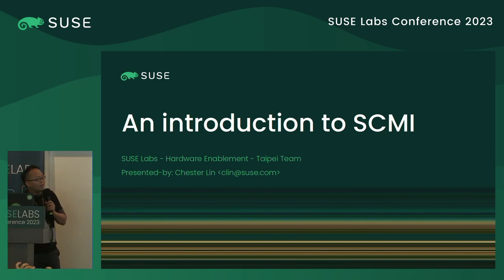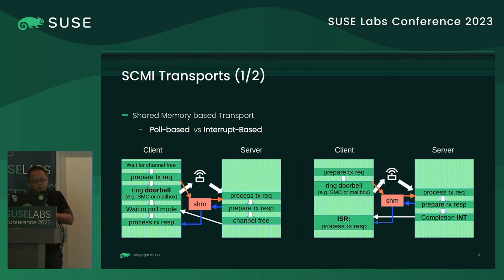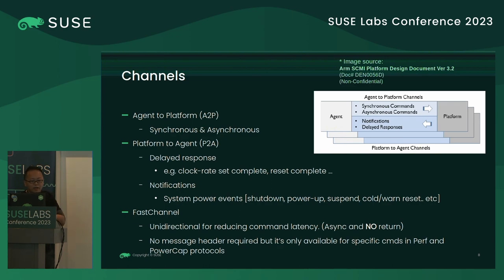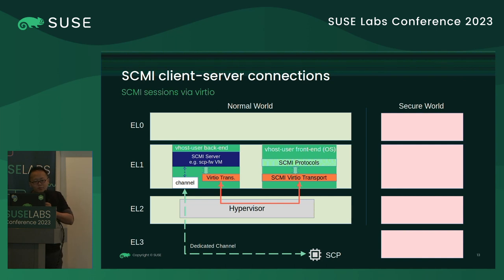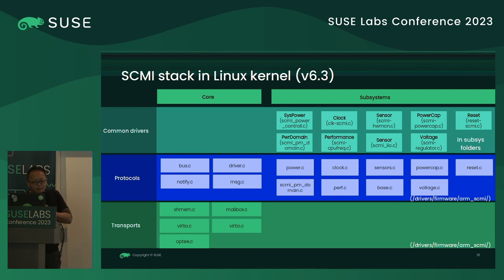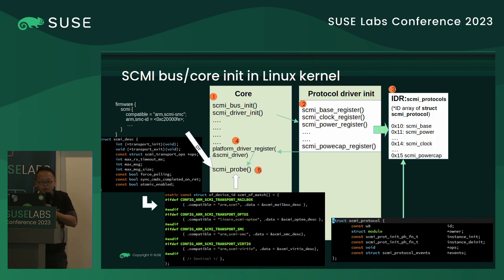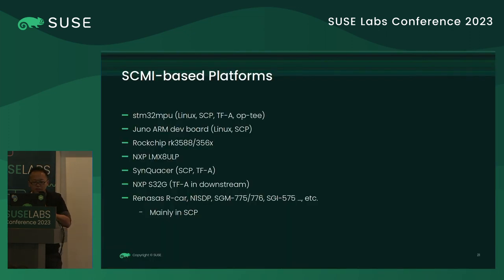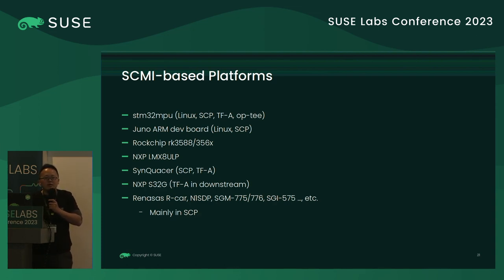Alexandre VicChester Lin An introduction to SCMI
System Control and Management Interface (SCMI) is a specification developed by ARM, which aims to provide hardware abstraction layer
/interfaces for platform resource management, such as power/reset domains, clocks, perf, sensors, ... and so on.
In this presentation, I will talk about fundamentals of SCMI and then briefly introduce how SCMI protocols work between agents and
platforms, such as Linux Kernel and ARM Trusted Firmware